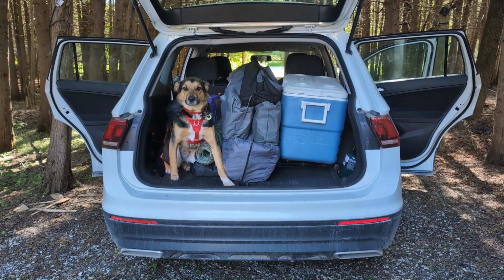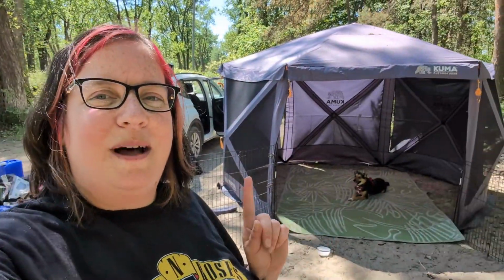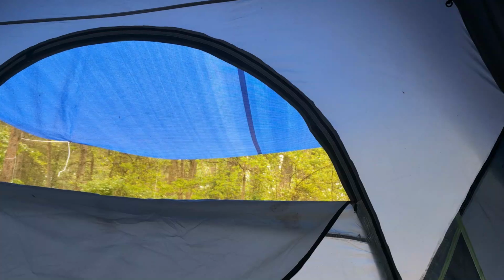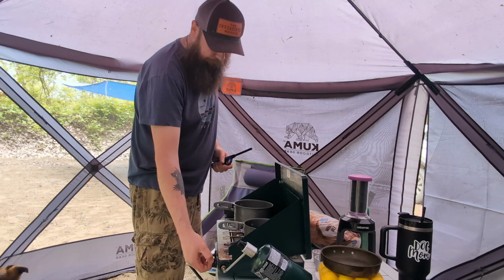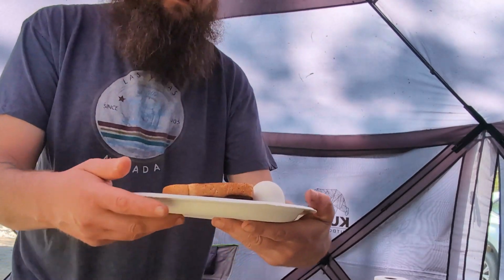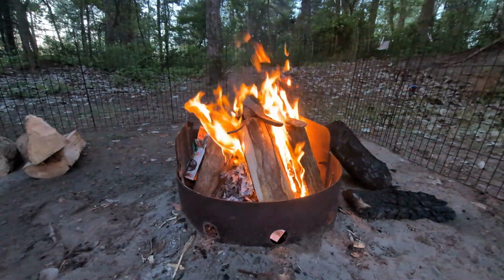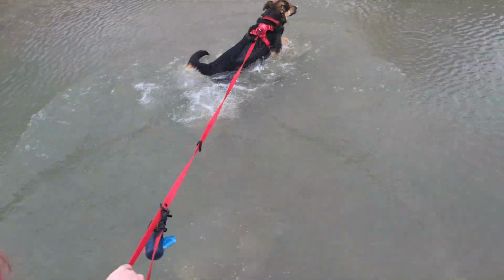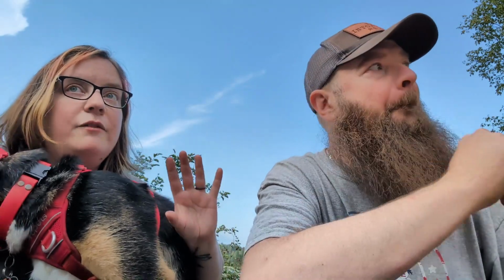Join Us for a Weekend at Long Point Provincial Park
Discover the charm of Long Point Provincial Park! Join us (Britt and John) and our adventurous little man, Lucifer, as we explore this historic Ontario park, established in 1921. Long Point offers stunning sandy beaches, breathtaking sunsets, and a serene natural environment perfect for outdoor enthusiasts.

If you’re looking for the perfect combination of camping and dog beach fun, this park is the place to be!

The park offers four campground areas, including the radio-free Cottonwood Campground, aka the “Old Park,” and three campgrounds (Monarch’s Rest, Firefly, and Turtle Dunes) plus a beautiful Day Use area in the “New Park.” In total, Long Point PP has over 1.5 km of sandy beach split into 11 designated beach areas. Beaches 2, 10, and 11 are dog-friendly.

In this video, we'll take you on a weekend adventure, including showcasing our campsite in Cottonwood, exploring the park's dog-friendly beaches (yes, all of them), and sharing in the fun of a dog-friendly camping weekend.

Are you ready to embark on a memorable weekend getaway?

Chapters:
0:00 Intro
2:14 Our Campsite in Cottonwood Campground
4:10 Visiting Dog-Friendly Beach 2
5:42 Trying Food from a Local Vendor
6:47 Rainy Camp Morning
7:14 Cooking Breakfast at Camp
12:02 Visiting Dog-Friendly Beaches 10 and 11
13:25 A Rabbit Visitor to the Campsite
13:48 Campfire Time and Where to Find Firewood
14:42 Time to Pack Up
15:19 One Final Visit to Dog Beach 2
16:27 Final Review and Paw Rating

➡ 15 Tips for Taking Your Dog to the Beach This Summer
➡ 8 Dog-Friendly Beaches in Ontario to Visit this Summer with Your Pup